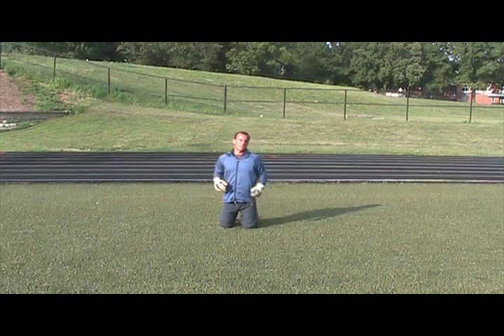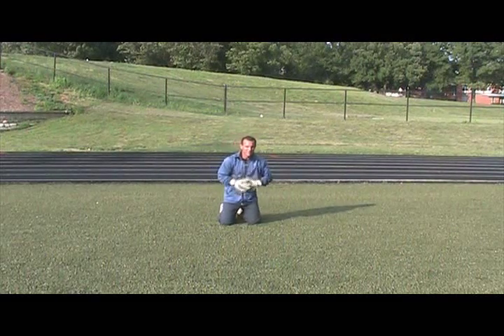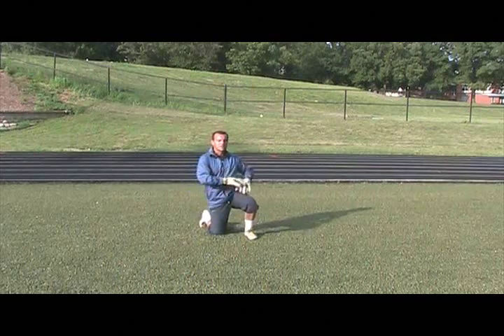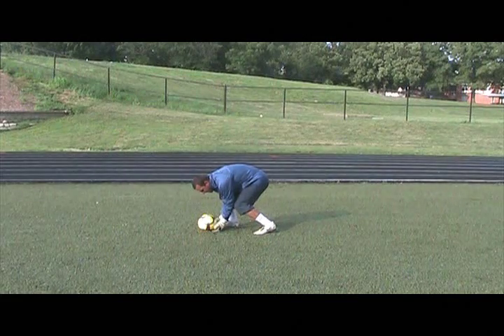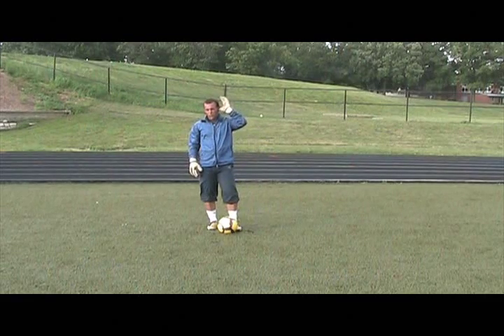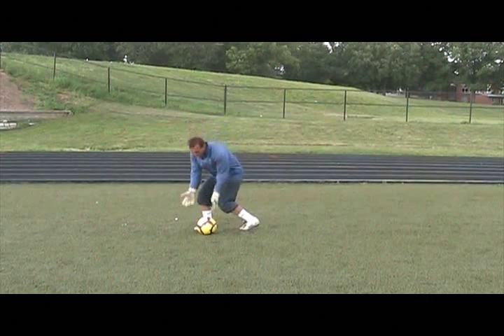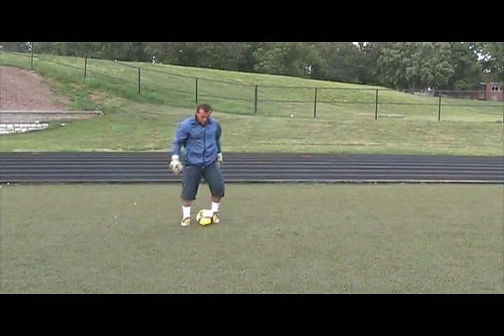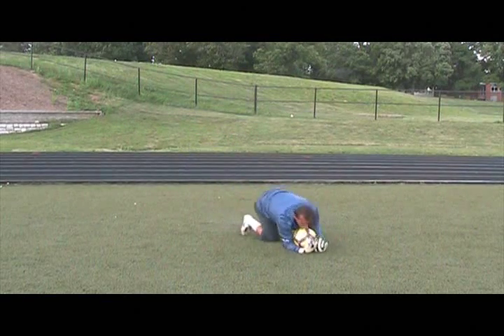Tips for Forward Diving (part 2 of 3)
Part 2 of a 3 part series on how to develop the required techniques for forward diving